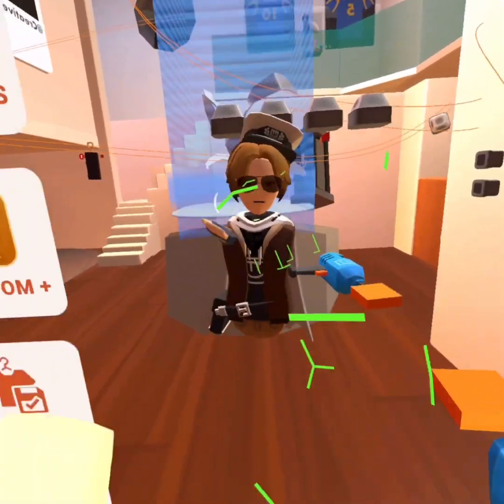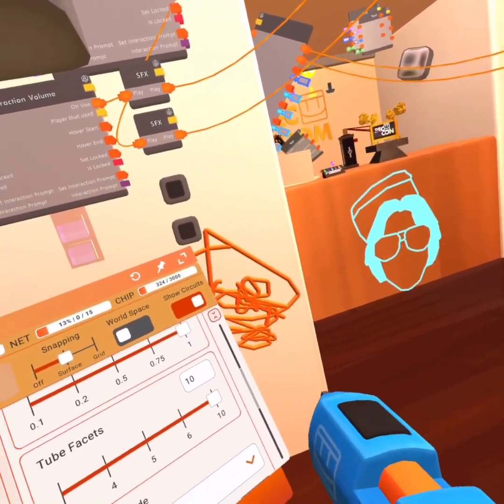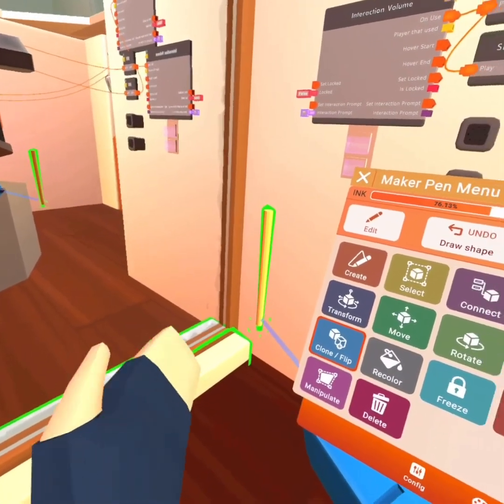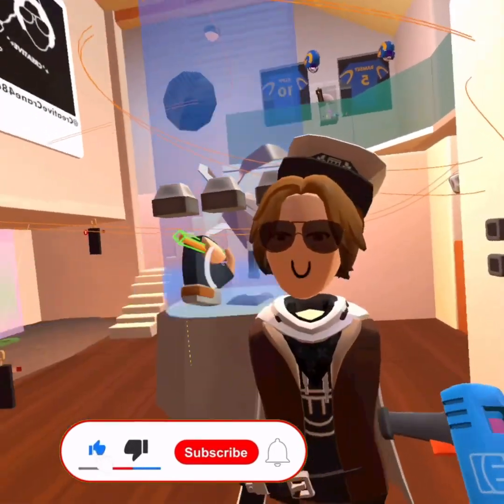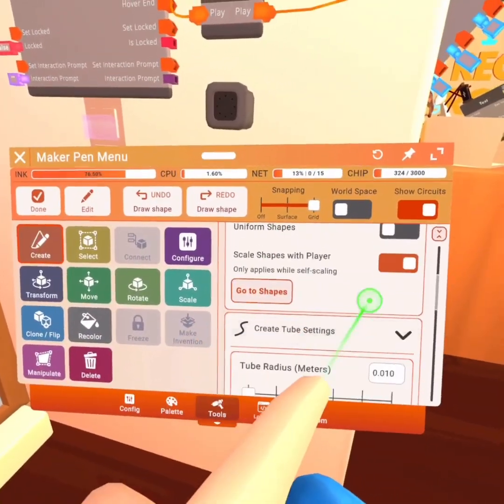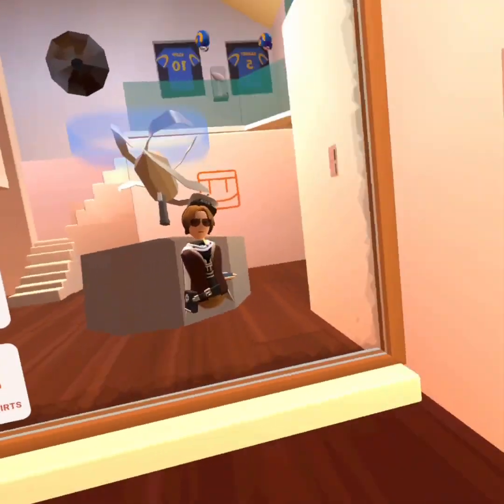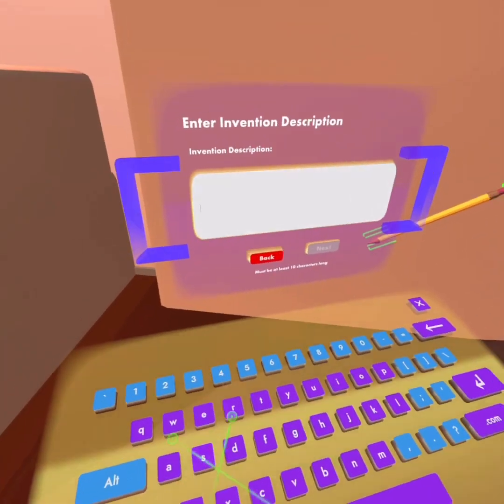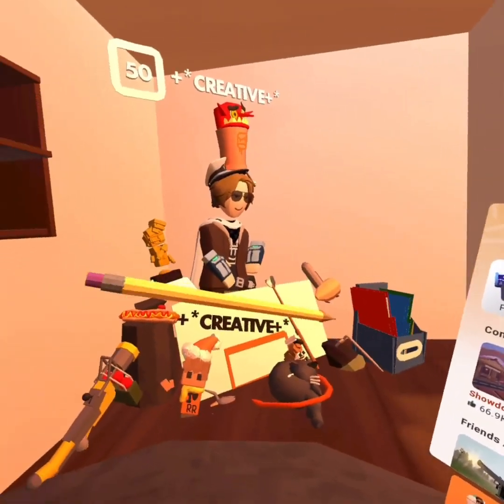How to use maker pen in rec room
This is an in-depth tutorial on how to use the maker pen in rec room